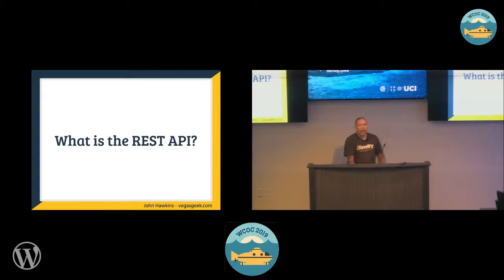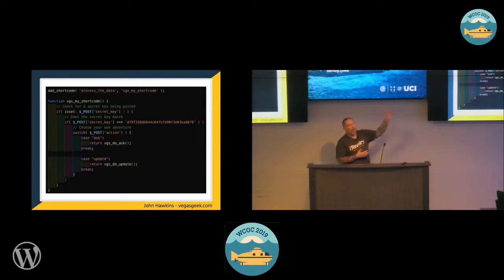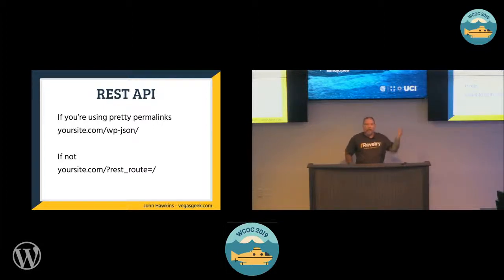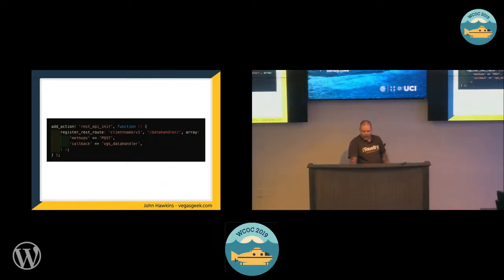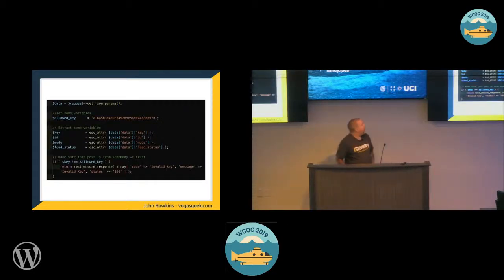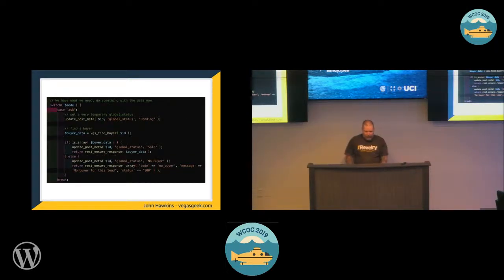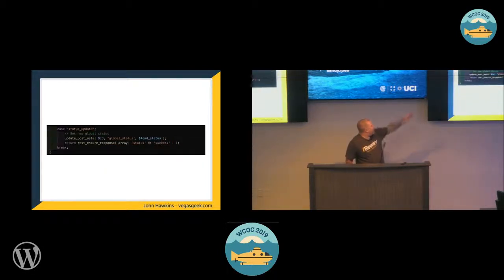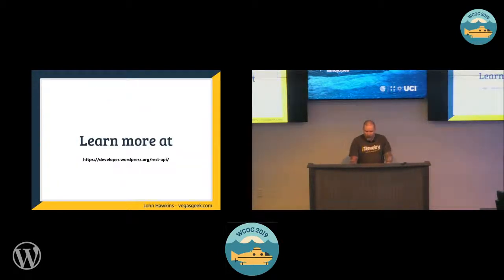John Hawkins : An introduction to the WP REST API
In this presentation, I’m going to give a brief introduction to the WP REST API, how to create custom end points, and some tools you can use to test your API as you’re developing it!